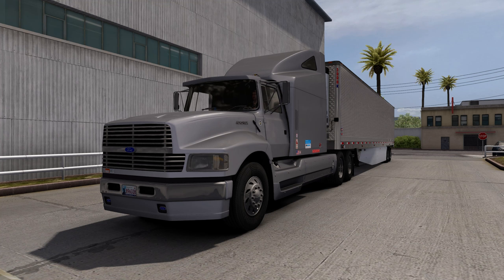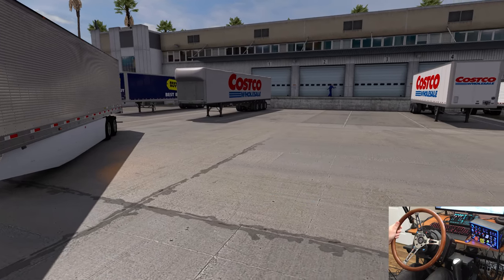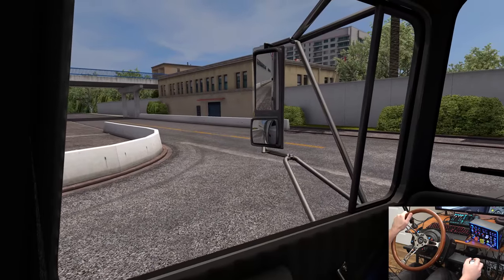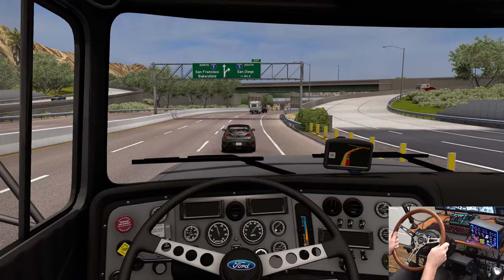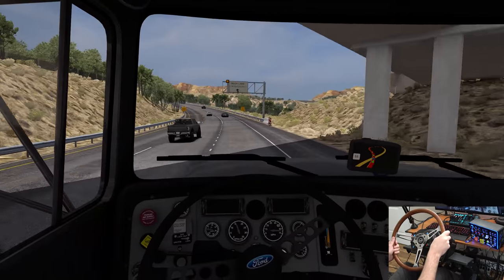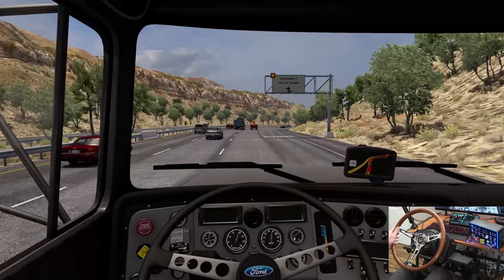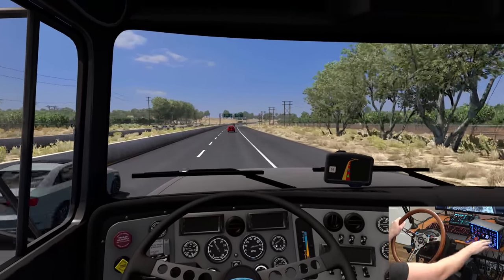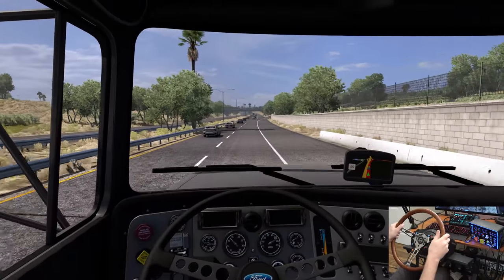Driving the Ford Aeromax in ATS!